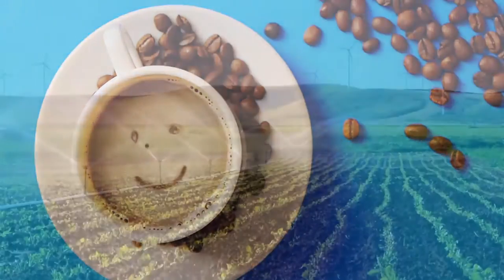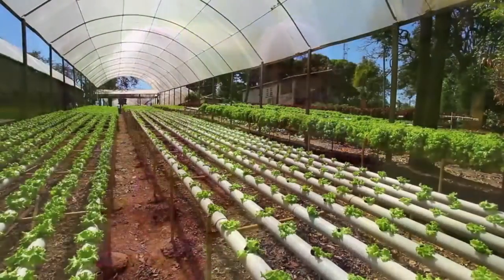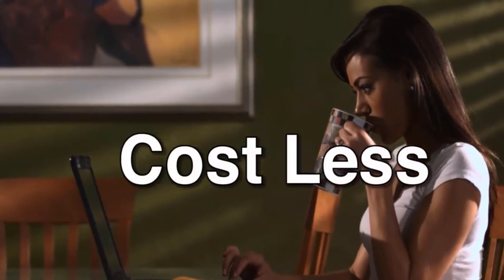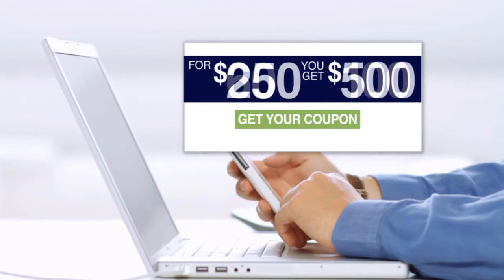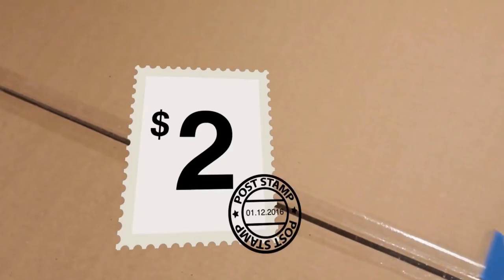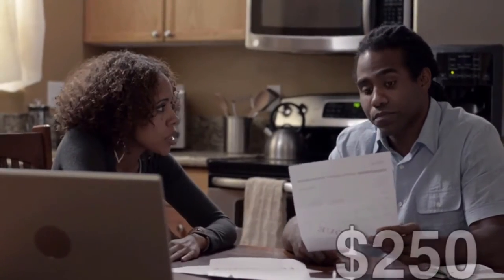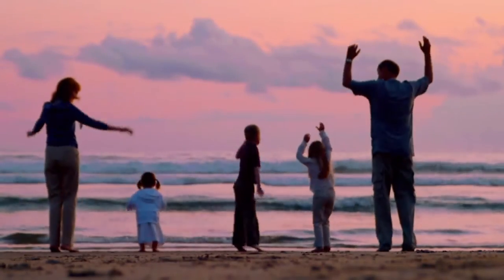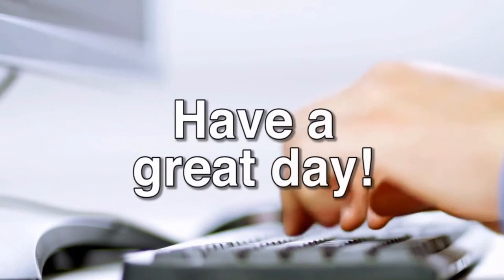NUTRITION BASED ONLINE SHOPPING CLUB with Music